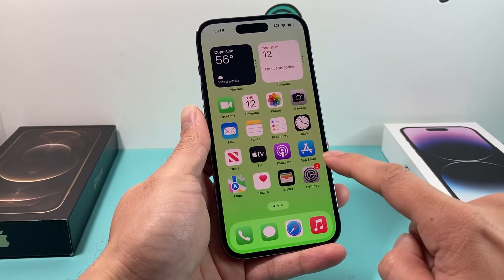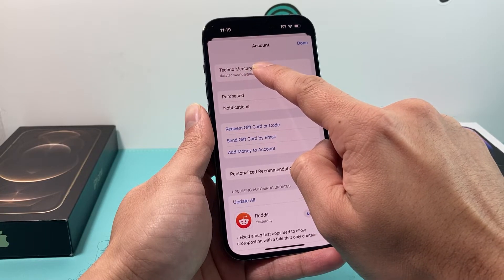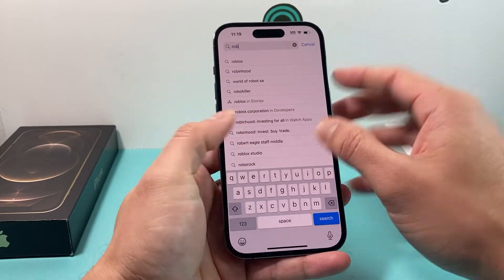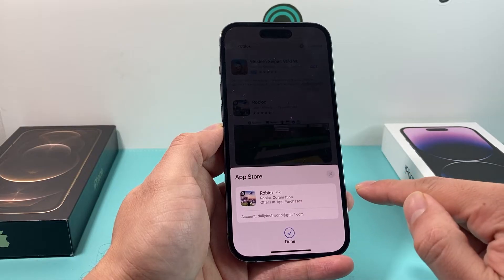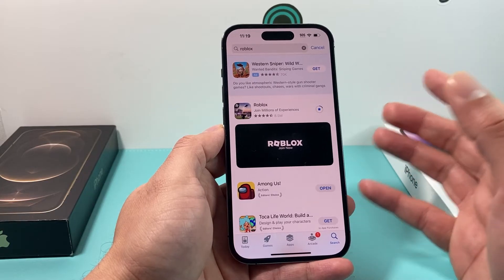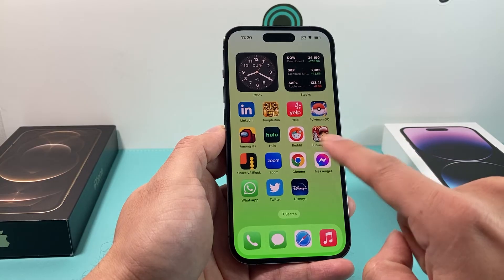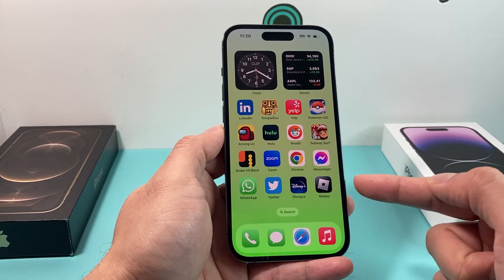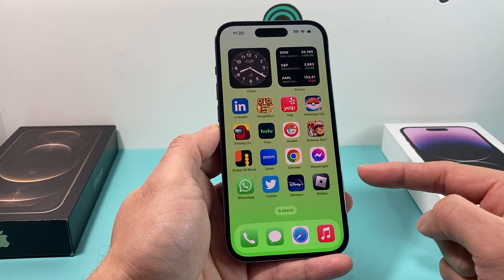How to Install Roblox App on iPhone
In this video we show you how to download and install Roblox app on iPhone, iPad or iPod Touch. In order to download any app such as Roblox gaming app, first you need to sign into App Store with existing Apple ID account or create a new one for free. Once you are signed in and connected to good Wi-Fi or cellular data, you can go to the App Store and search up the Roblox app and click "Get" to install the app for the first time.